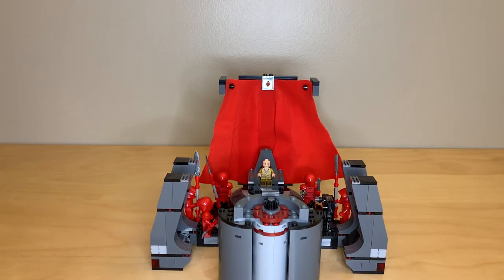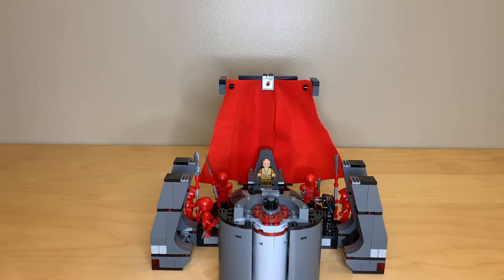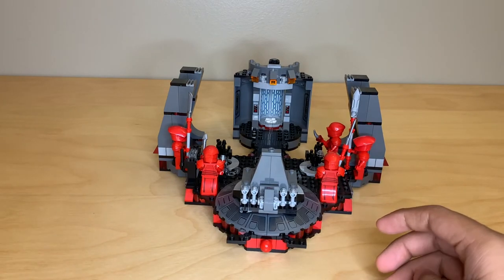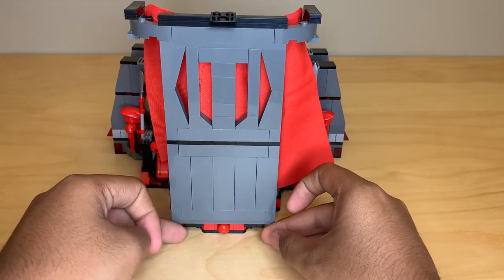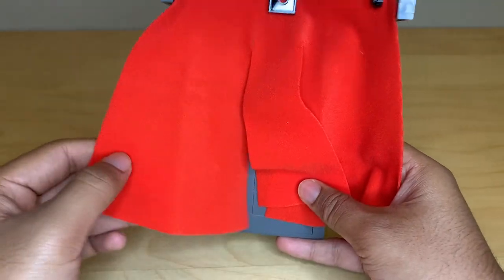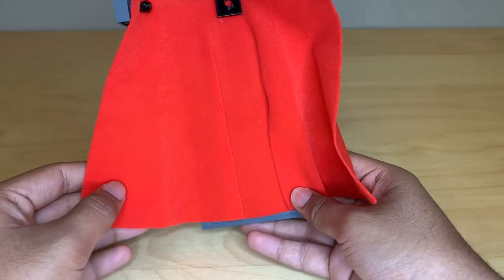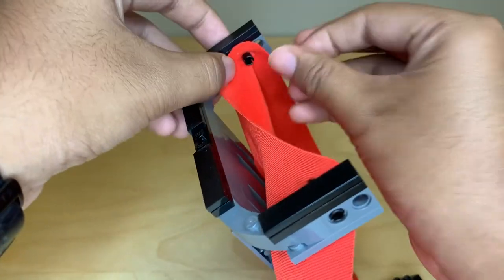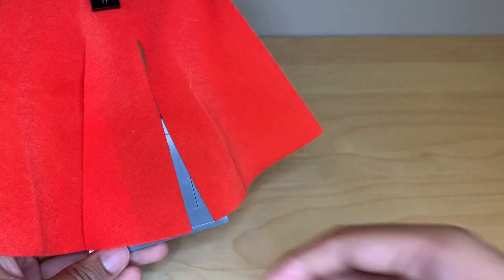LEGO Star Wars 75216 Snoke's Throne Room MOD! Adding Red Curtains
Here's an idea on how to modify the Snoke's Throne Room set from 2018 to add the iconic red curtains! My design could use some modification to make the wall holding the curtain stronger, but overall I think it's a pretty great look.